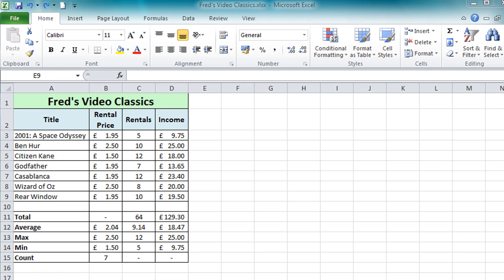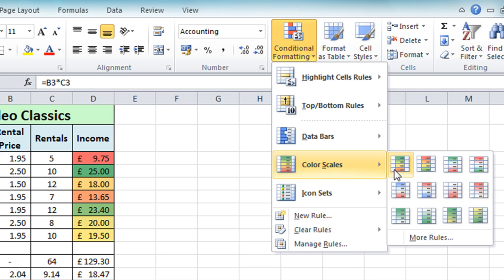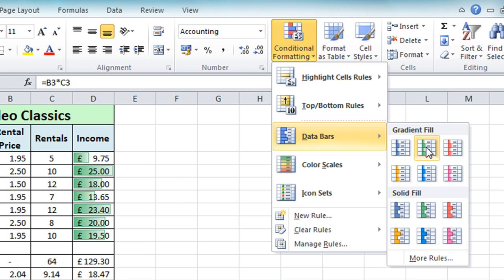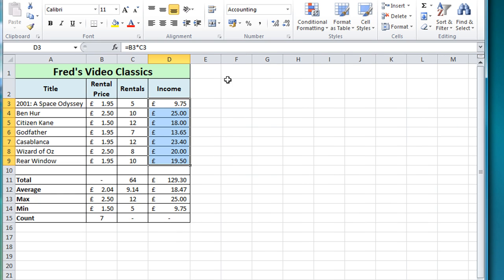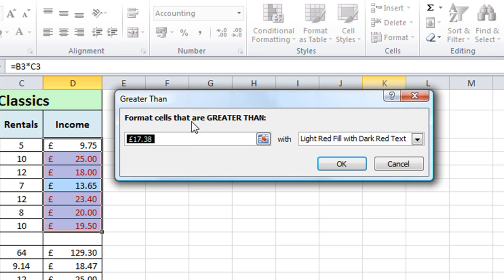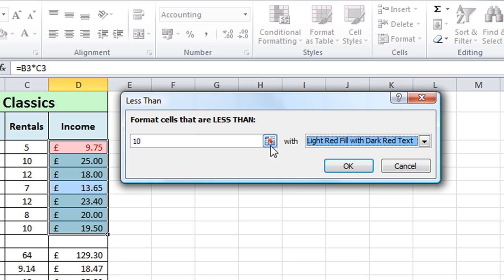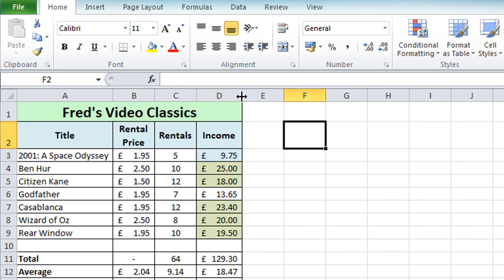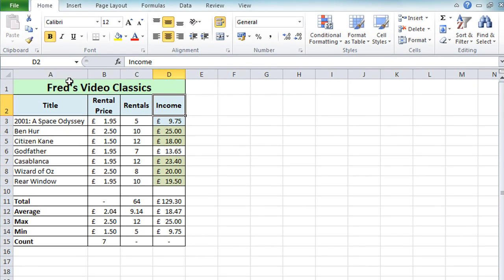Excel 2010 Tutorial For Beginners #8 - Conditional Formatting Pt.1 (Microsoft Excel)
This updated Excel 2010 tutorial shows how to use the Conditional Format tools and a few of the new features in Excel 2010.  More tutorials to follow.